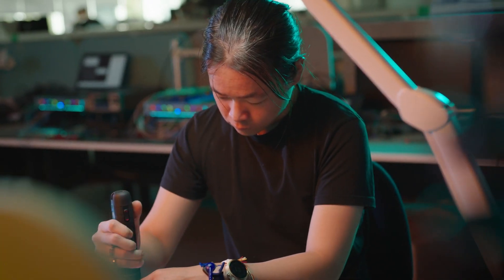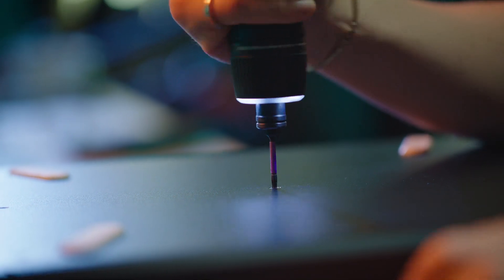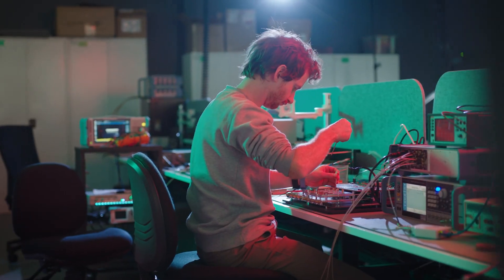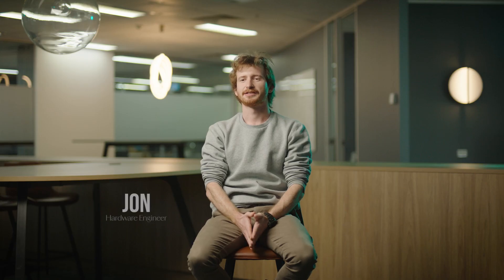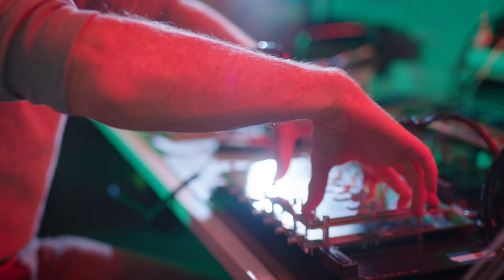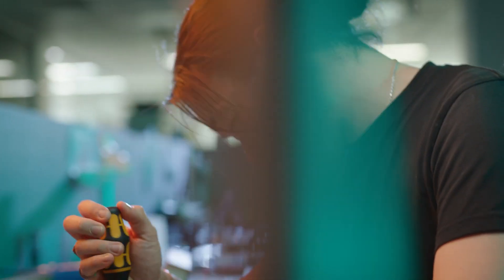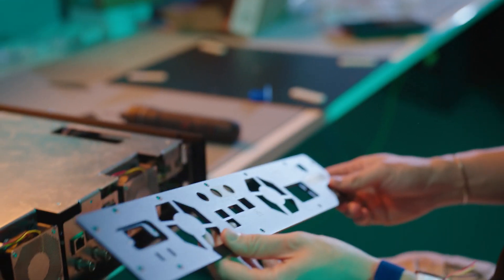Meet The Makers Behind Moku:Delta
In this behind-the-scenes look, the makers behind Moku:Delta share the inspiration, engineering breakthroughs, and design philosophy that shaped Liquid Instruments’ most powerful Moku device yet. From dramatically expanded channel count and bandwidth to next-gen FPGA performance and ultra-low-noise architecture, discover how Moku:Delta is redefining what's possible